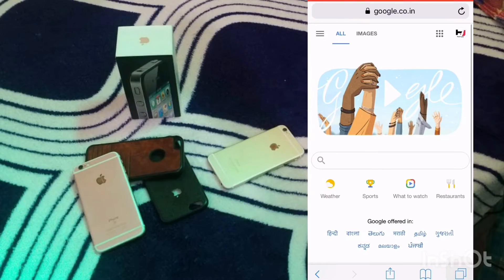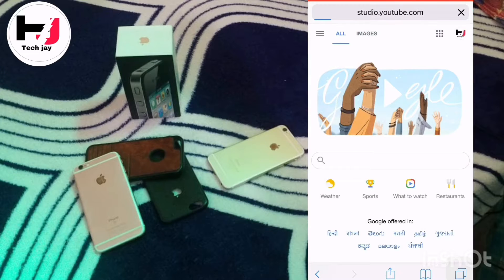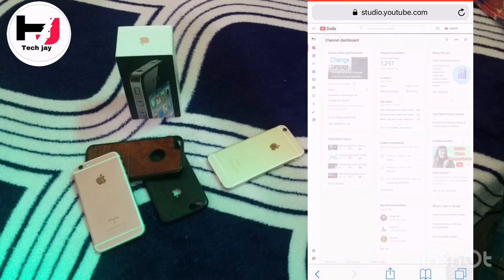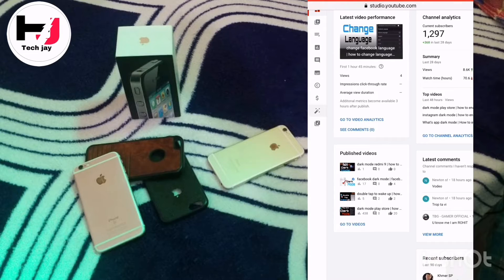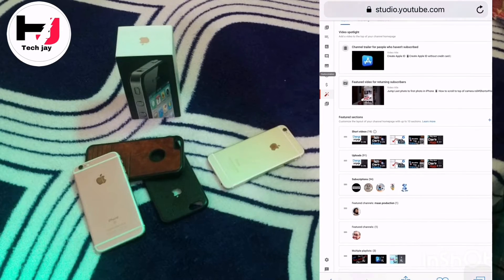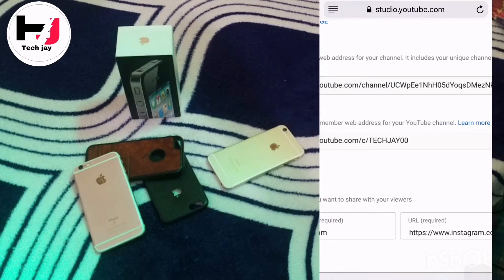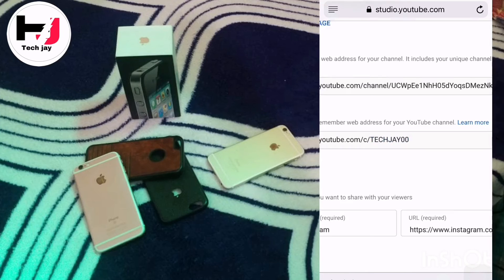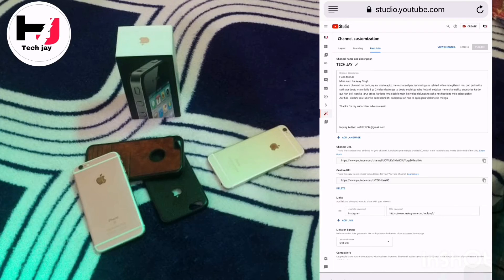Change custom url YouTube | how to enable custom url on youtube channel url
Hello friends |
Techjay |
Is video m apko btaunga| k ap| kaise apni YouTube channel ke url ko apne according kaise change kar sakte ho

1) How do I get a custom url on YouTube
2) Can you change your custom url on YouTube
3) Why can’t i customize my YouTube channel url
4) How do I get a short url for my YouTube channel
5) Change custom url YouTube
6) How to find YouTube channel url
7) my YouTube channel link copy
8) YouTube url link
9) How to get a custom YouTube url without 100 subs
10) How to copy my YouTube channel link on android
11) YouTube url link copy
12) YouTube url finder
13) custom url for youtube channel
14) youtube custom url
15) youtube channel url
16) custom url
17) how to change youtube url
18) how to get a custom url on youtube
19) how to enable custom url on youtube
channel url
20) how to change youtube custom url
21) how to change youtube channel url
22) youtube channel custom url kaise set kare
23) change youtube custom url
24) youtube url
25) how to change channel url
26) how to enable custom url for youtube channel
27) how to create custom url for youtube channel
28) custom url on youtube channel